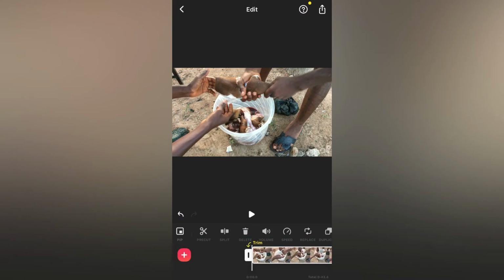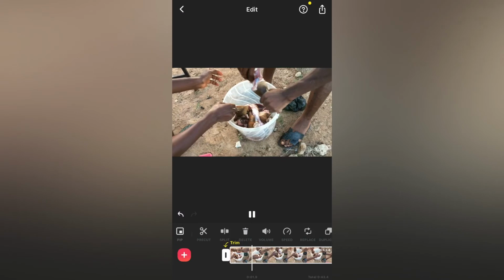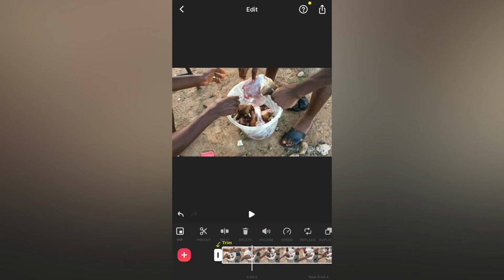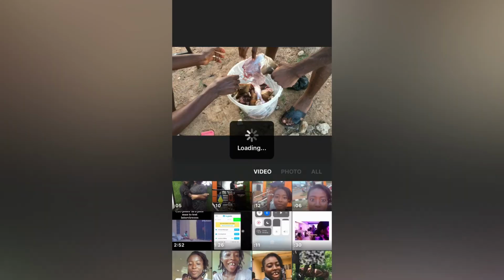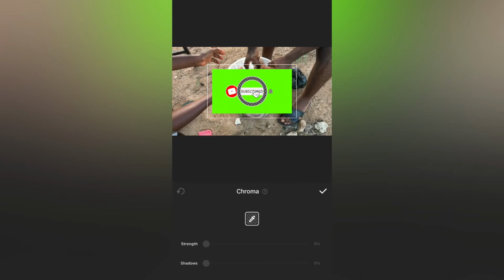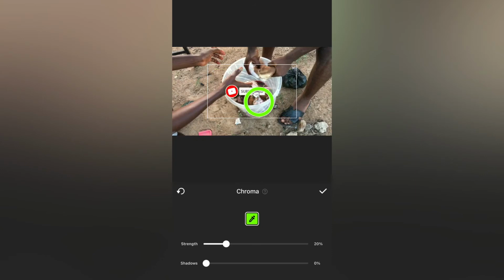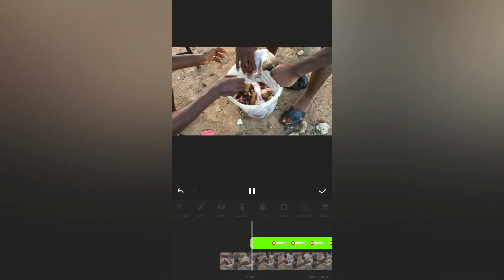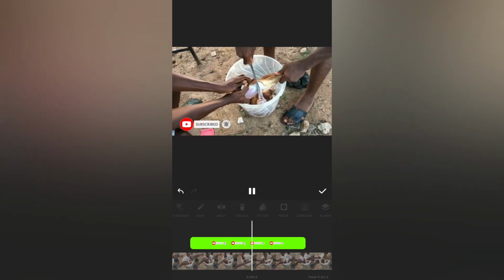How To Add Animated Green Screen Subscribe Button in Inshot || Latest 2022|| ios & Android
Sign up and get your account approved on upwork as a Nigerian (a step by step guide)